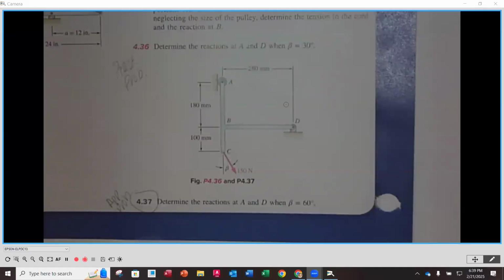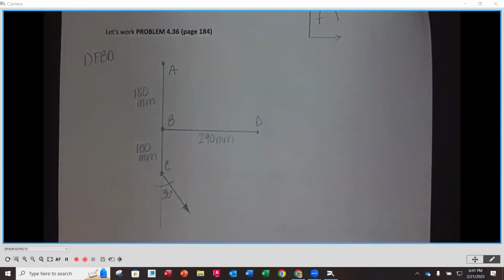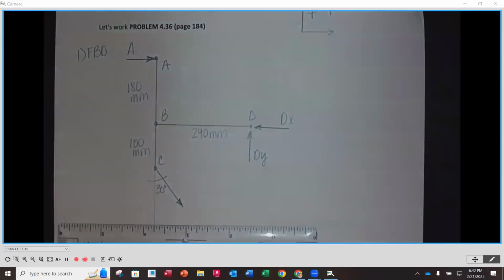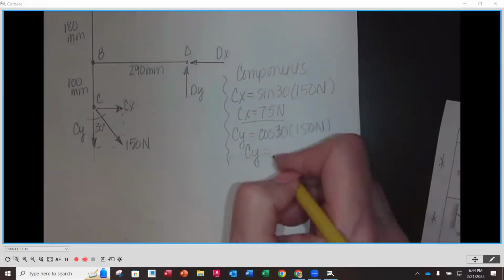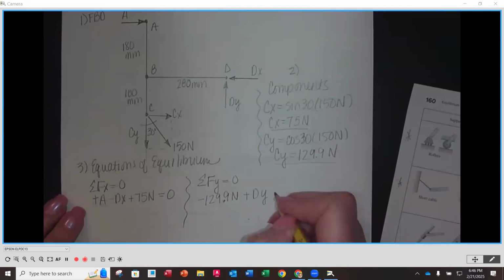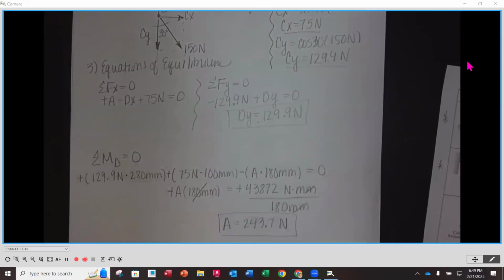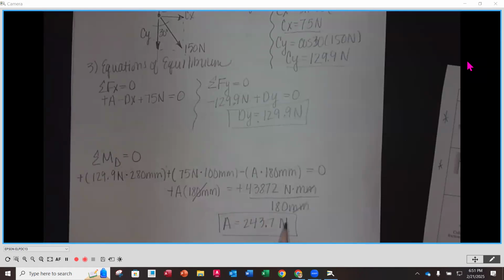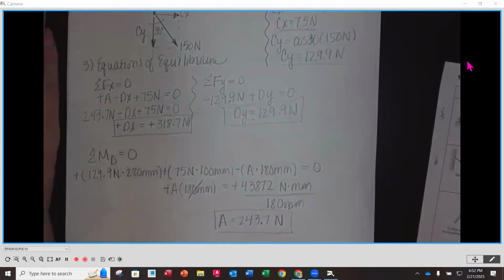WCTC Mod5 PrProb 4 36